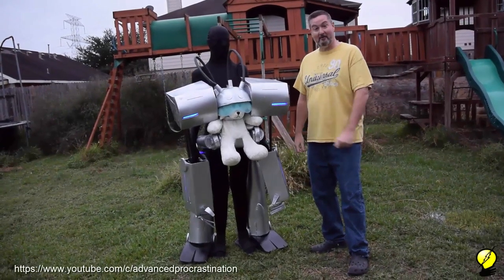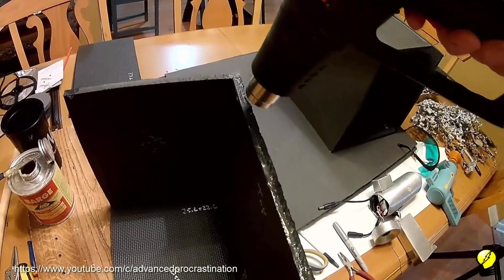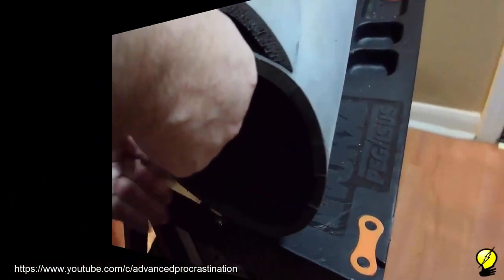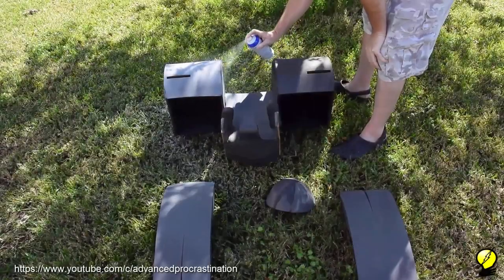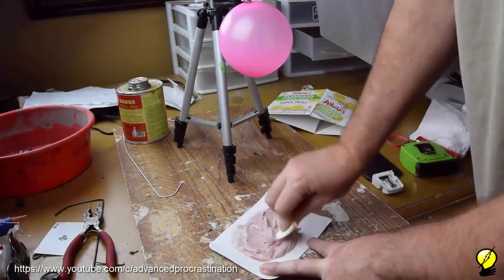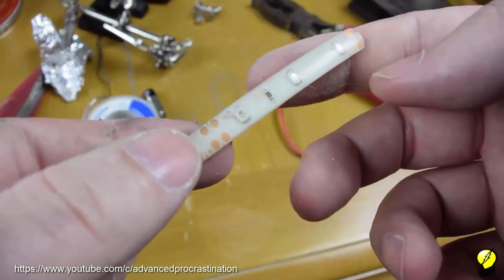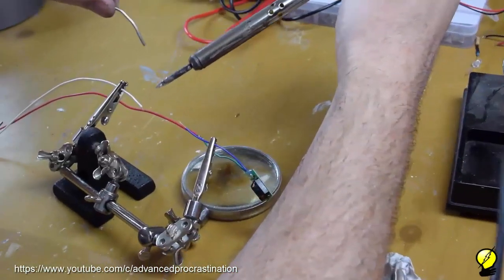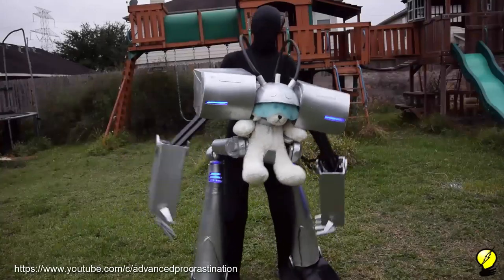How to make a Rick and Morty Snowball costume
It is everyone's favorite Good Boy from Rick and Morty: Snowball in Mech Suit
Please don't call him Snuffles or tell him to "Go Fetch".   Mistakes were made.

Video walks you through the main points of construction for Halloween,  cosplay, or as an awesome room decoration.

Material:
Stuffed animal - got mine at Goodwill.  They sell Bichon Frise (and Maltese) stuffed animals on Amazon, but at the time of construction they were a bit small.

Barge cement

Black body suit

Washing machine hose

Blue LED strip light

Strip Wire Connector

A23 Batteries

CR123 Lithium

Kwik Seal

Paint thinner

LED Kit

Recordable Sound Module

Push buttons

Dreams